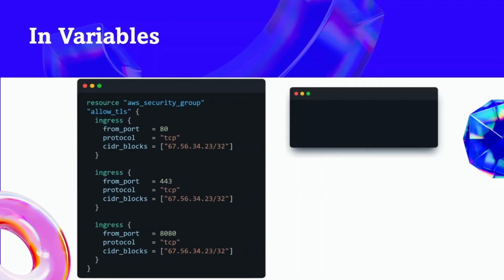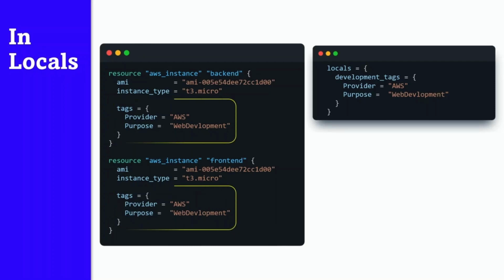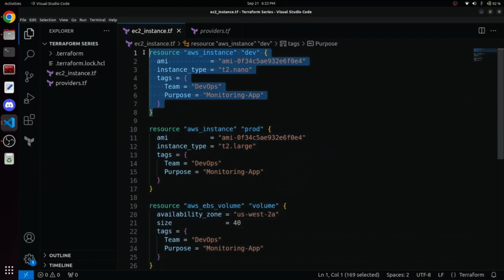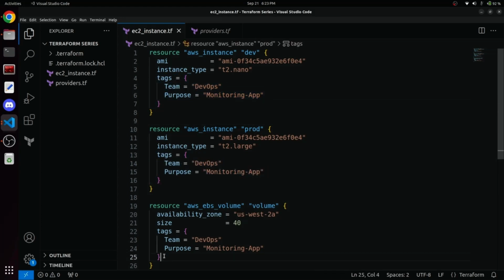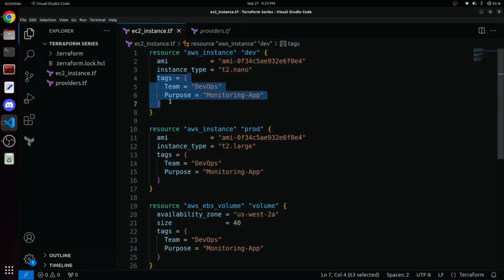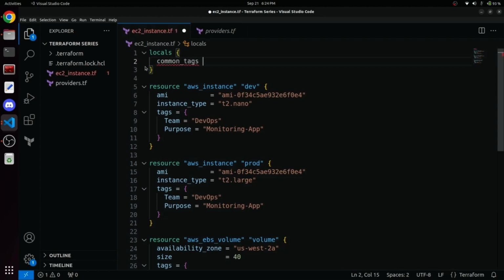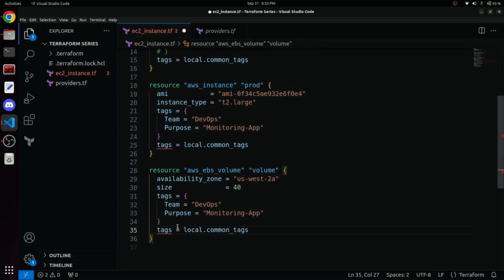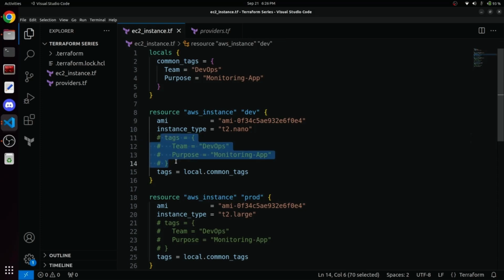Terraform Local Values Explained | Locals in Terraform | Terraform Tutorials for Beginners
In this 'Terraform Local Values Explained' video, we delve into the fundamental concepts of Terraform and focus on how to optimize your code by utilizing local values. Gain a deeper understanding and enhance our Terraform workflow for efficient infrastructure management.